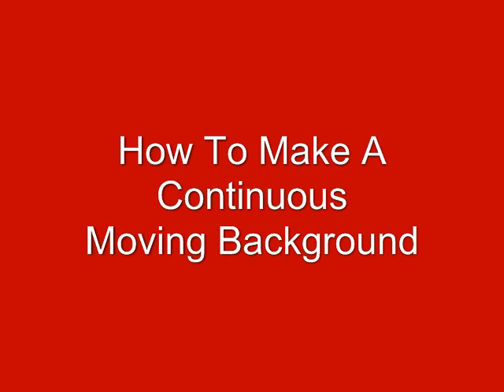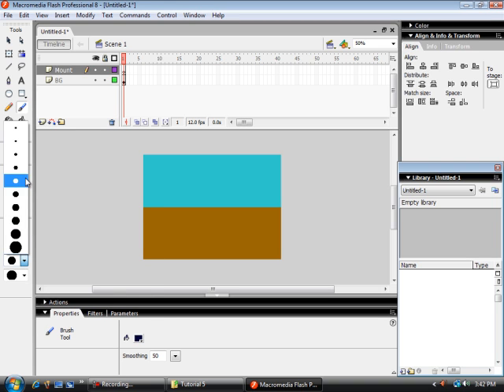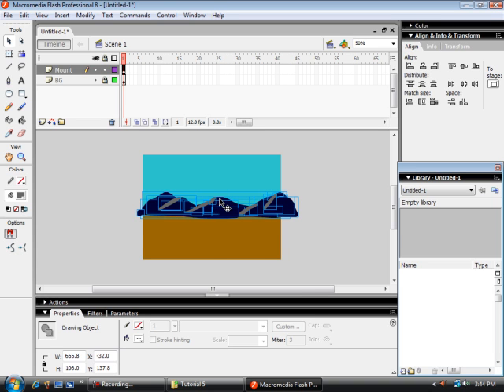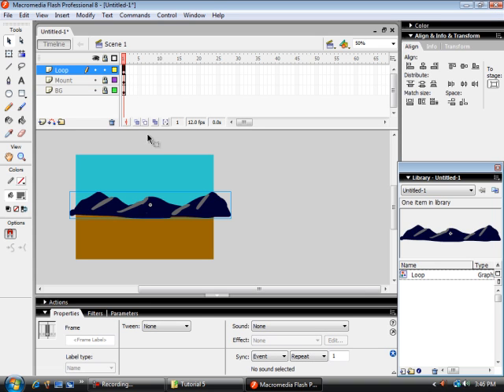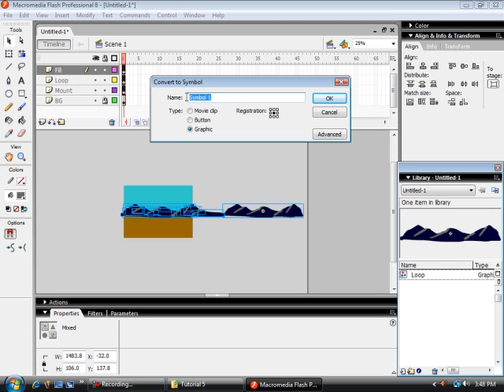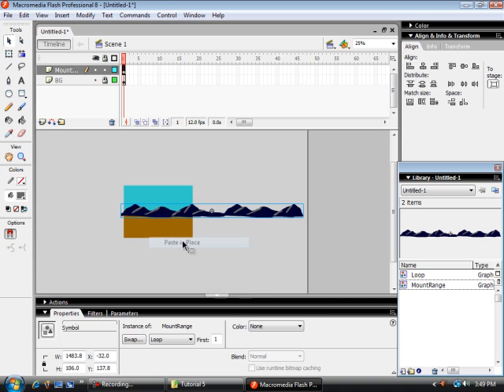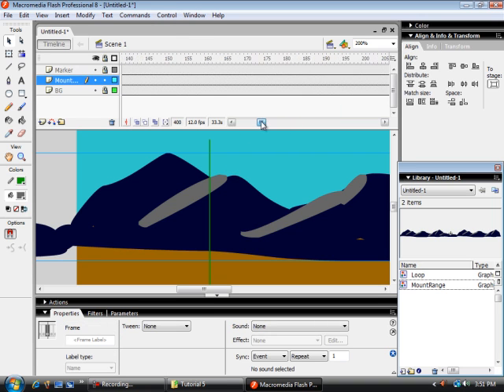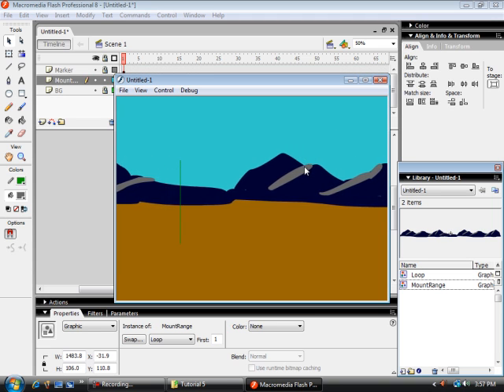Flash Tutorial 5.How to make a continuous moving back ground.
This video will show how to make a mountain range move acroaa the stage. It will continue to loop with out interuption.